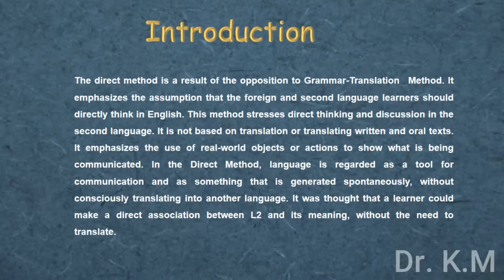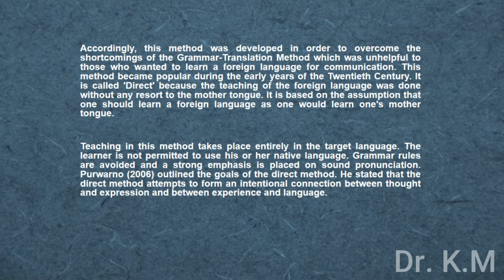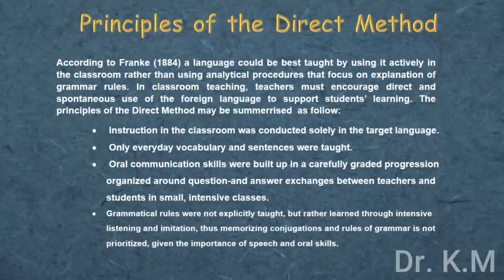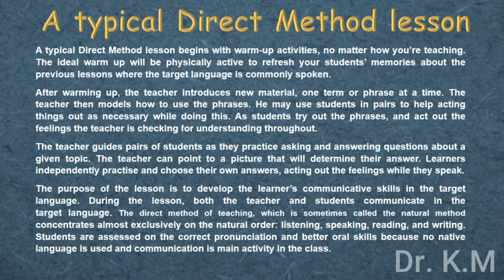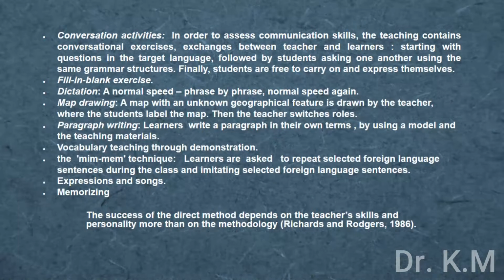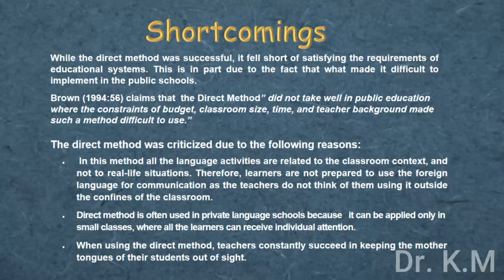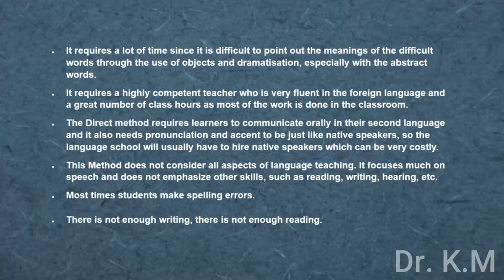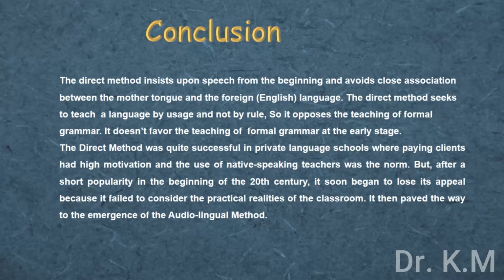Lecture 08 The Direct Method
3- The Art of Lesson Planning: Key Strategies for Effective Classroom Instruction
In this video, we focus on The Direct Method of teaching and its impact on the teaching-learning process. The major aim is to describe and explain the Advantages and Shortcomings of the Direct Method. Besides, lights are shed on the typical  Direct Method lesson and the techniques needed to support teachers and learners improve their competencies and acquire new skills to align with the world new requirements.

May be interested in ESP
| Thanks |
Copyrights © UNIV-ENGLISH